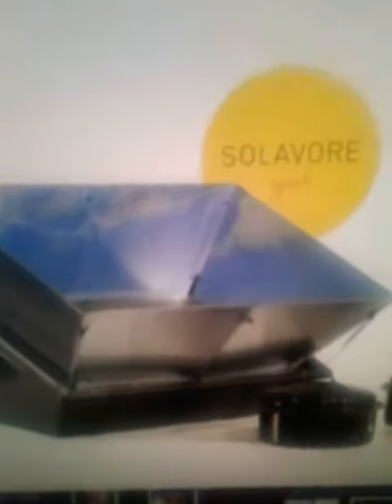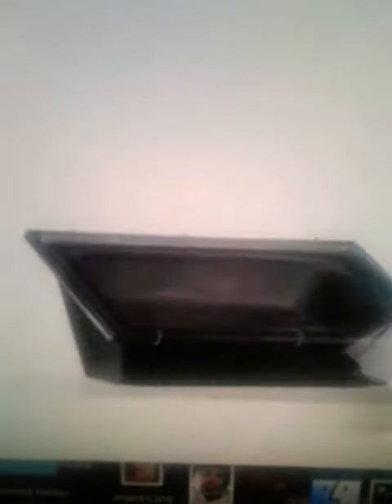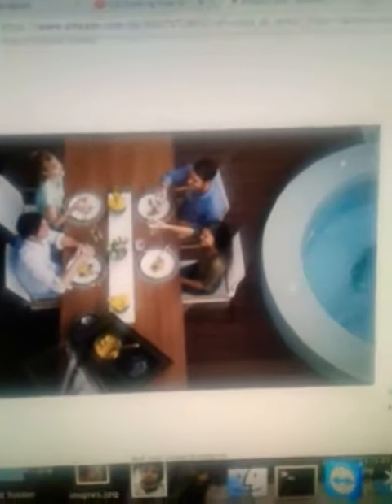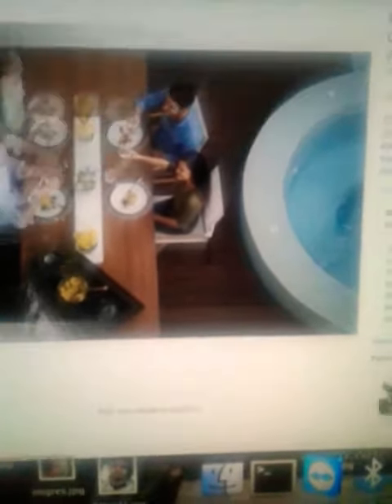January 21, 2018